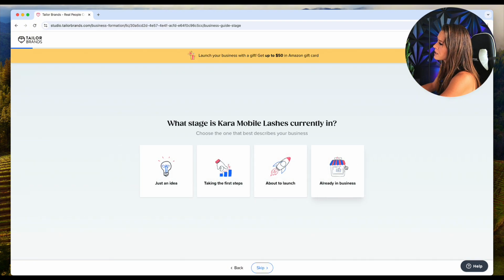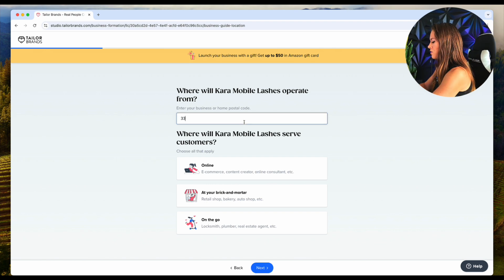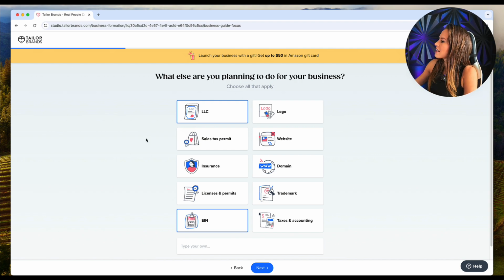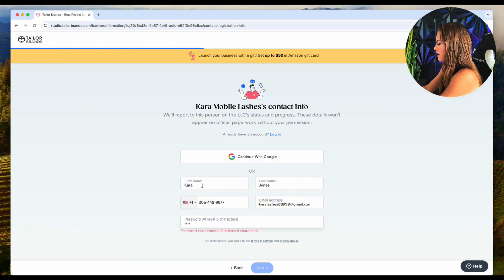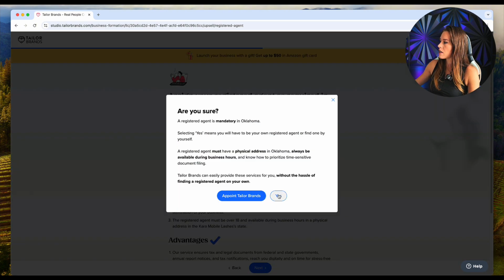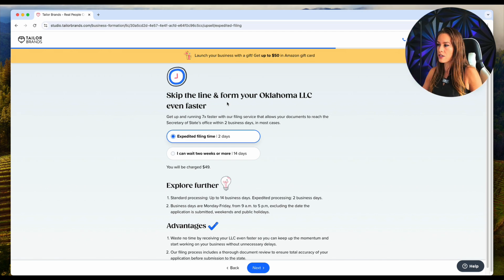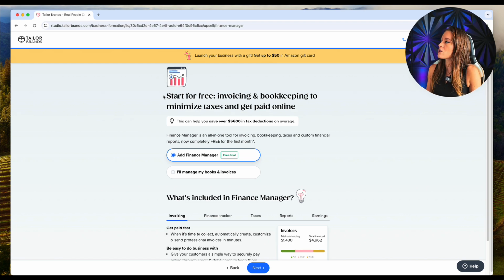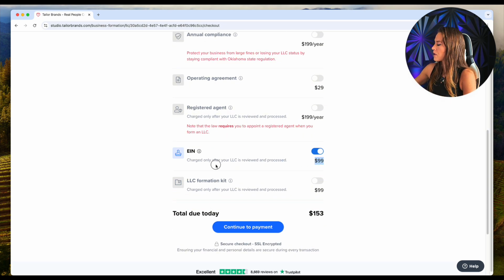How To Start an LLC in OKLAHOMA | Open Your LLC in Just 5 Minutes!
In this video, I'm showing you how to create an LLC step by step in 2024, the easiest and most affordable way possible. I get this question all the time, and this is exactly how I set up my own businesses, and I will walk you through the setup process. If you want to officially start a business in 2024, this video is for you.